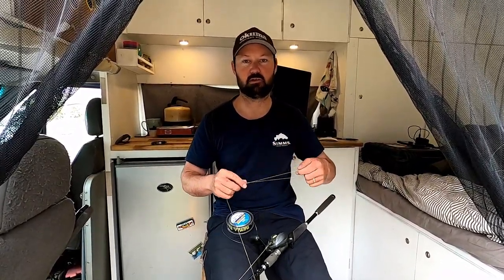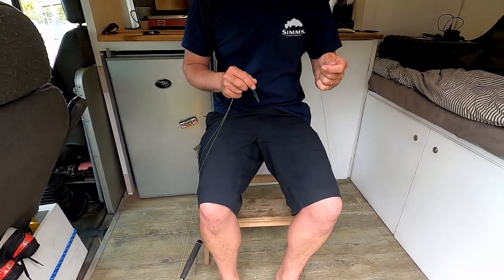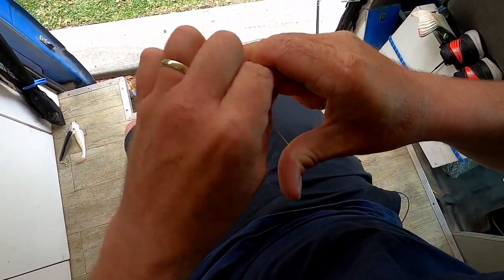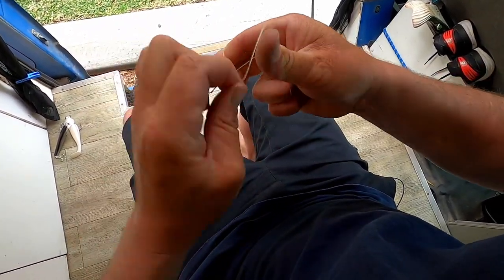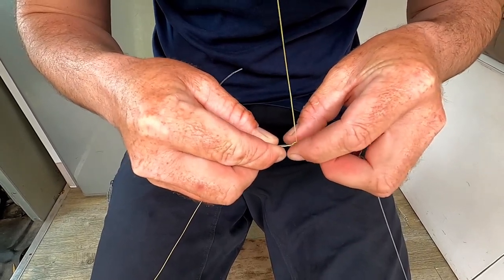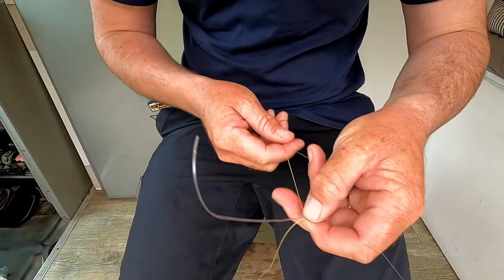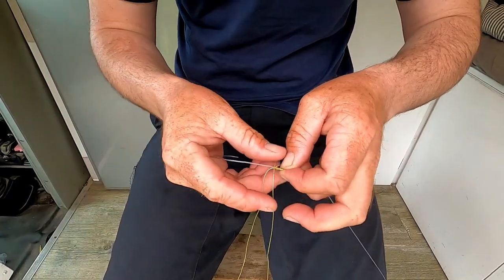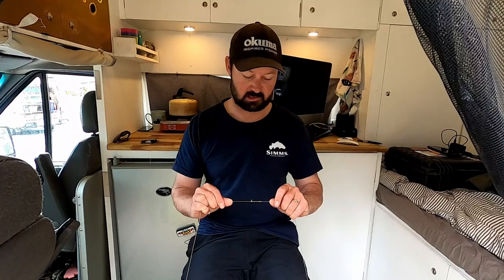FG Knot | The Fast and Easy Way | The Full Scale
In this The Full Scale tech talk, Lubin runs you through the way he ties an FG knot. The FG knot is without a doubt the best way of connecting braid to your leader and works over a variety of line classes. This version is quick and easy to tie. Once you have learned the FG knot you'll never look back or have a leader knot fail again!